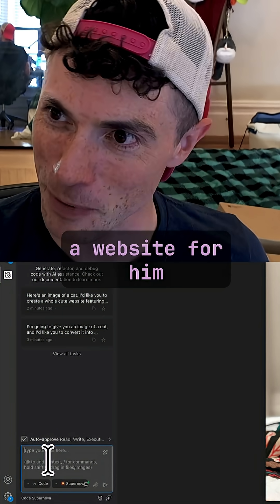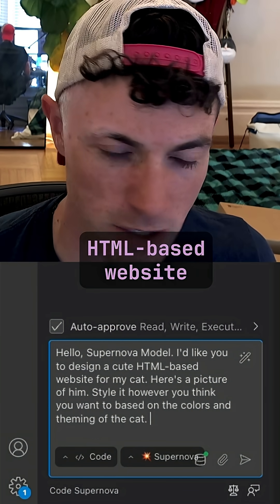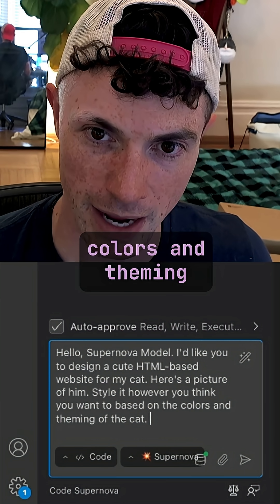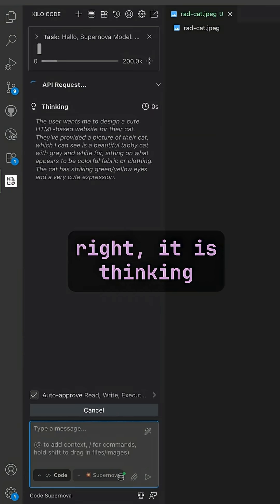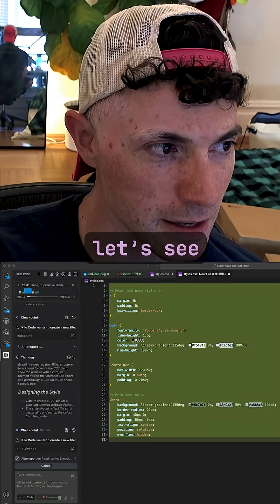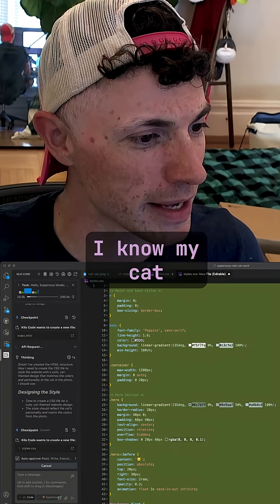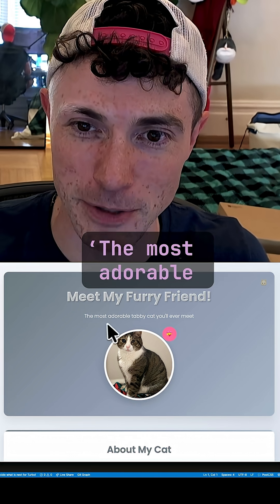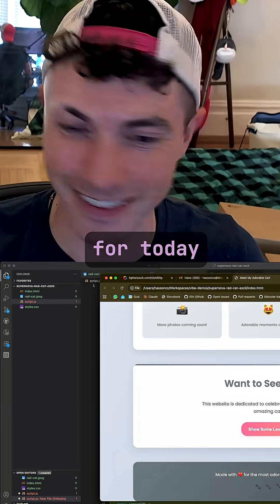I Built a Website from a Cat Picture Using Code Supernova AI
Kilo Code has tested out a new stealth AI coding model called Code Supernova. This model understands image inputs, which made it perfect for the task on hand: make an HTML-based website for our cat Rad, whose dad happens to be one the Kilo Code engineers! Check out how Code Supernova went from a single photo to a fully-styled landing page.

Try our Code Supernova for FREE in Kilo Code today. Here's how:
1. Install Kilo Code:

2. Click on the model selector under the prompt box and choose Code Supernova
(Make sure your API Provider is set to Kilo Code in the extension settings)

3. Happy coding!

Share your Supernova builds in #⁠supernova-showcase - we're giving away exclusive swag for the most creative uses! 🎁